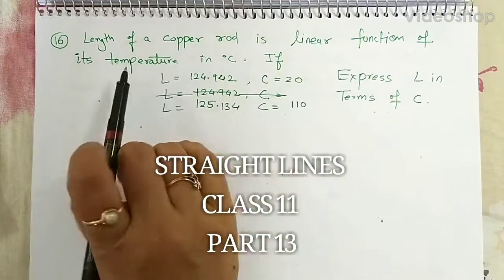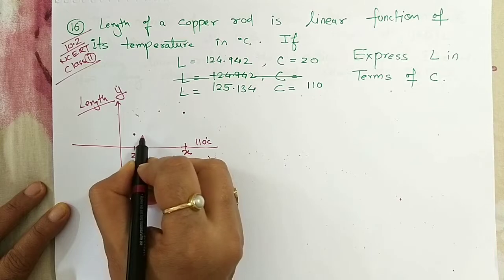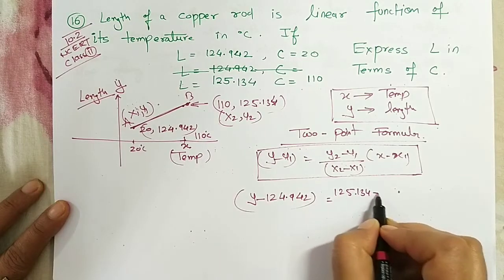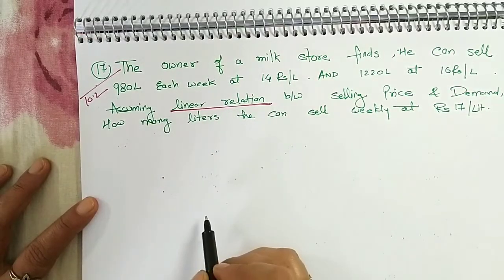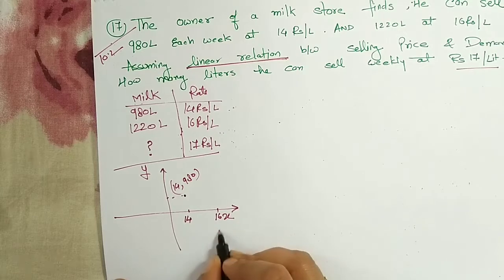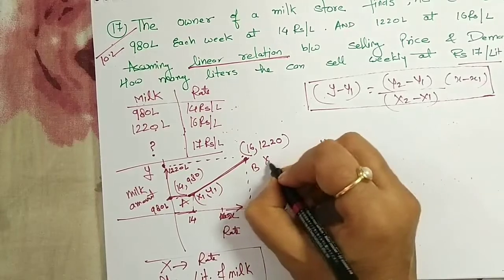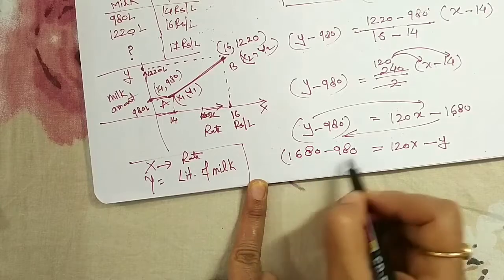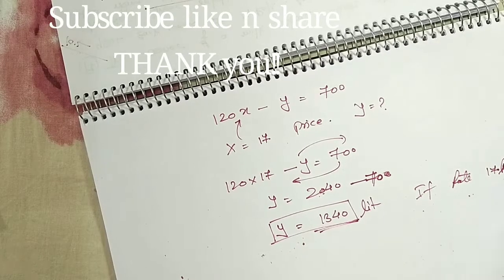STRAIGHT LINES PART 13 ,CHAP 10.2 Q 16,17 CBSE CLASS 11 NCERT SOLUTIONS